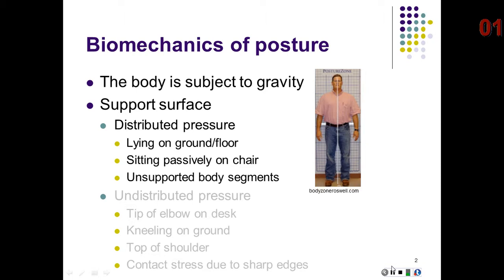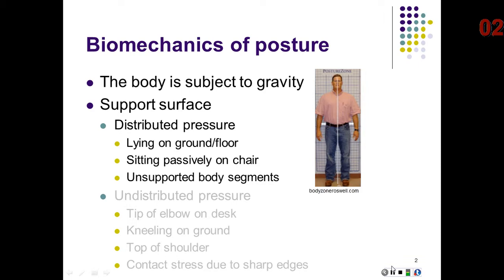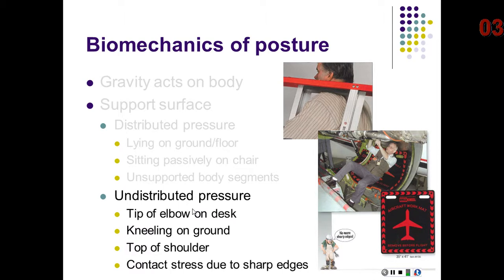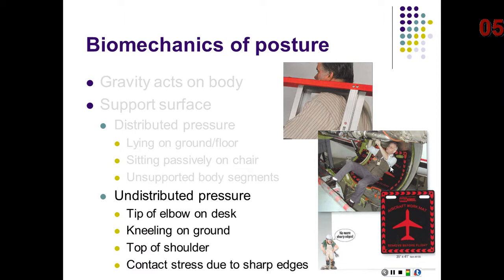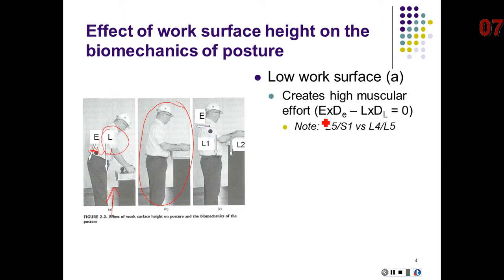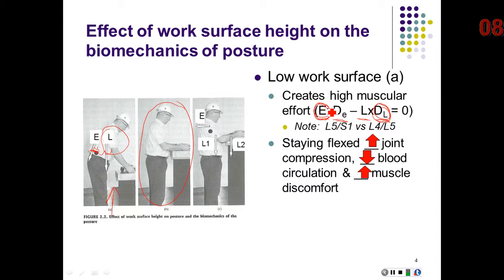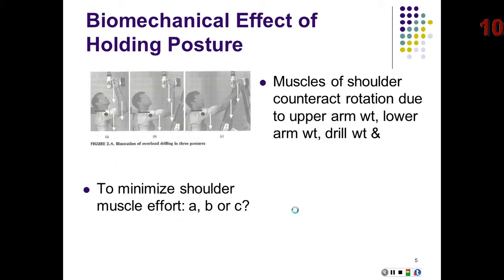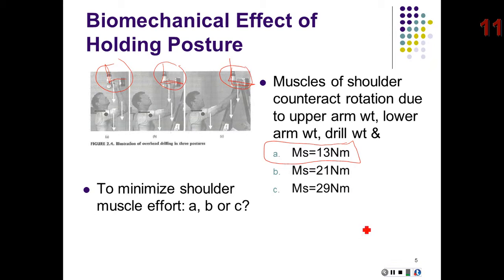OSH 656 Week 4 Part 1-r